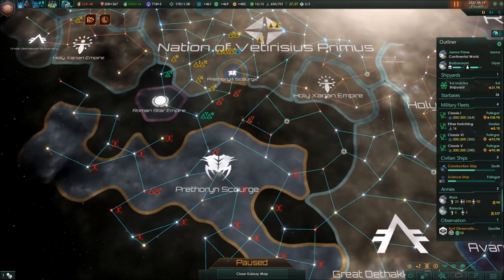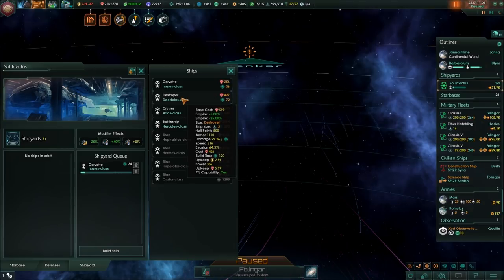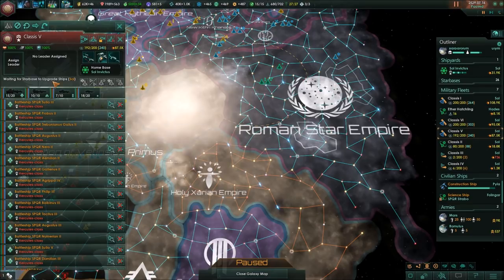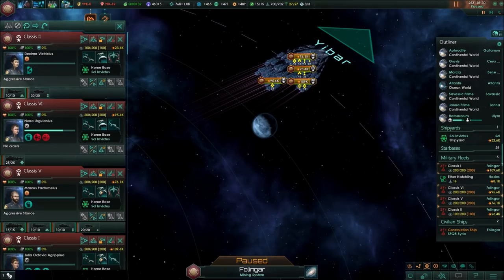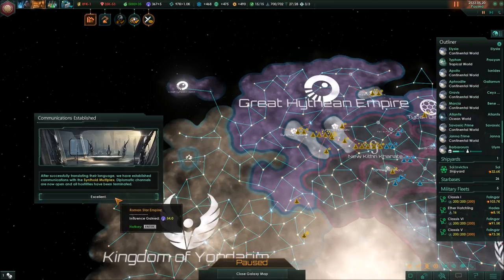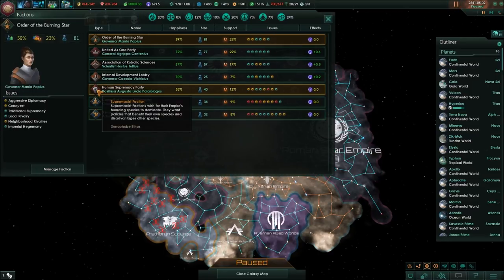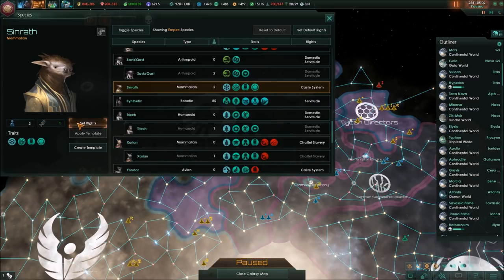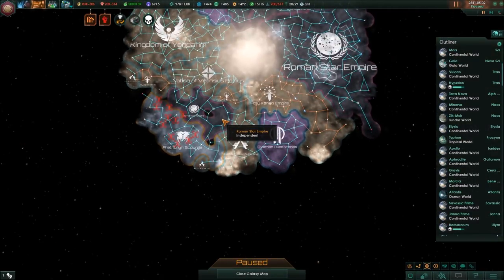Stellaris Apocalypse - Roman Star Empire #97 - Reaper's Due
Many prominent figures of Roman society reach their final destination.

Difficulty: Hard

DLC used: Utopia, Apocalypse as well as various species and story packs